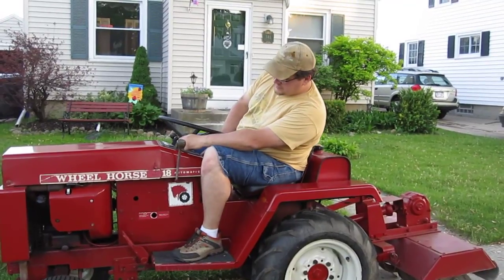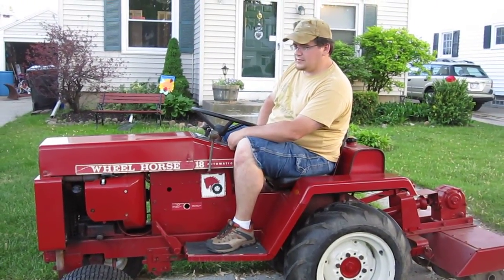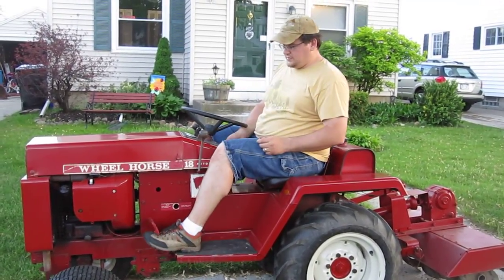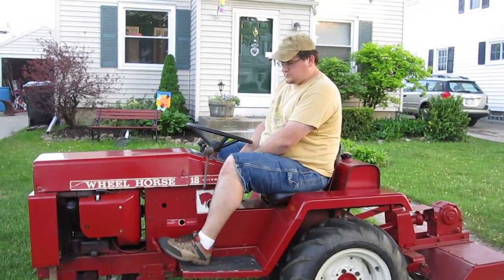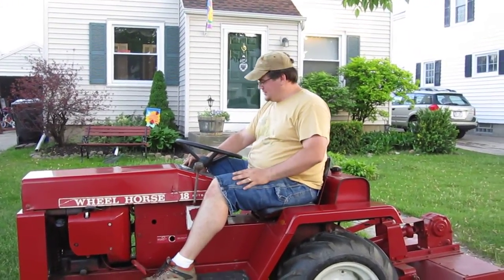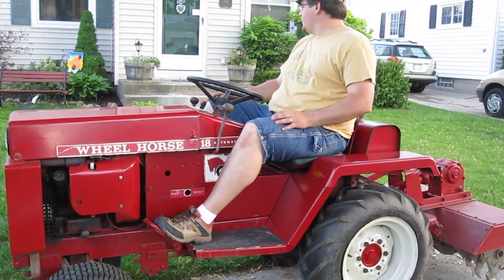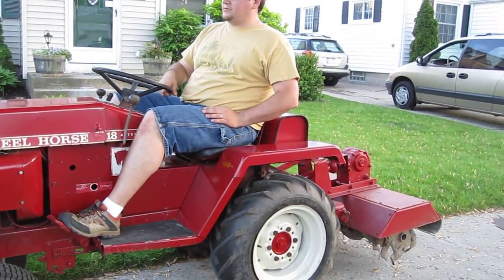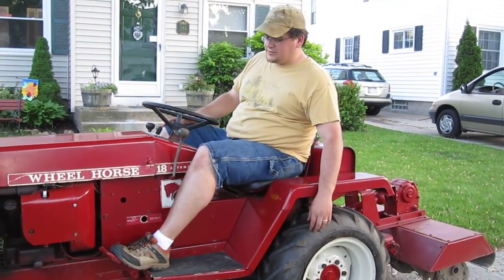Wheel Horse 18 auto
Just picked this up... found out it does not fit inside a 5x9 trailer with the mower deck installed... and getting it in and out of the trailer with the tiller on was kind of a pain... need to drill out the top link or get an adjustable one... looking forward to using this and getting it into tip top shape...

It came with the tiller, belly mower and a plow (need to paint that)... going to go over it then bring it down to the cabin sometime in the next couple of weeks...